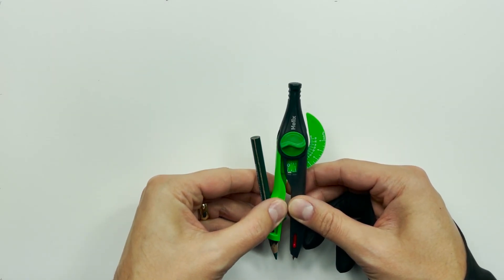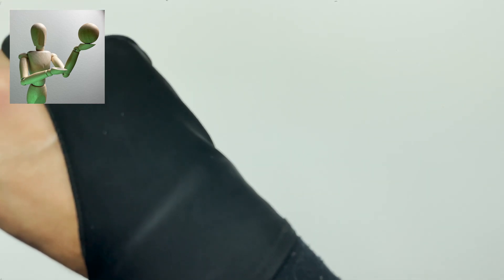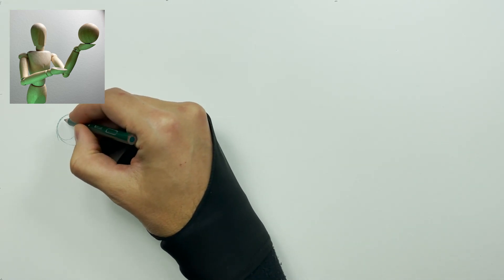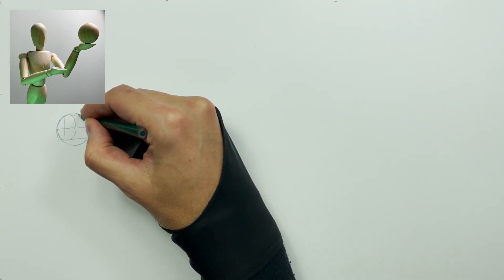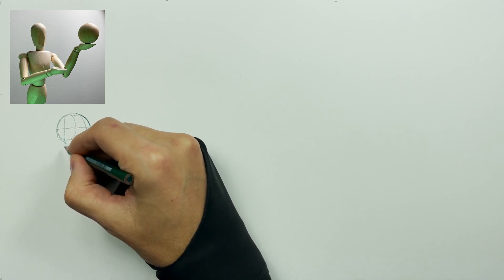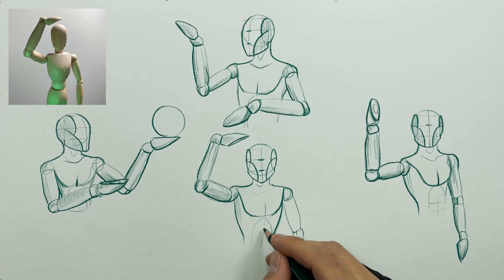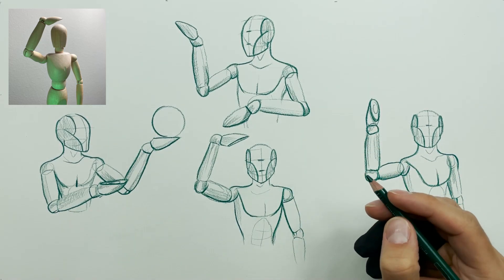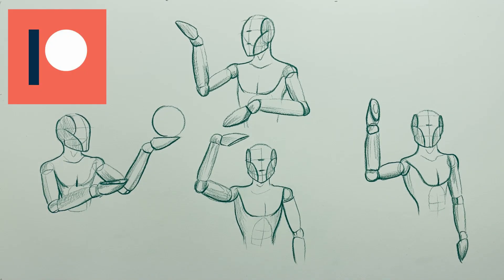How to Draw the Human Form with a Mannequin | A Beginner's Guide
Hey guys!

Okay so in this one we are focusing on the beginnings of how to draw the human form. As with most any drawing if you want accuracy then you must nail your proportions. If you don't get your proportions correct then your drawing will NOT look right. However, this video is the beginner's guide to best practices when it comes to practicing your form proportions. All you need is a manikin and some sketch pencils. I hope it helps, cheers!

Remember, I am now on Skillshare!

Below is a list of all the tools you will need to draw along for both traditional and digital mediums. You can also pre-order my new book, so I have linked that below too!